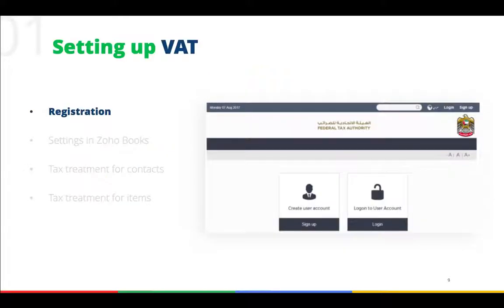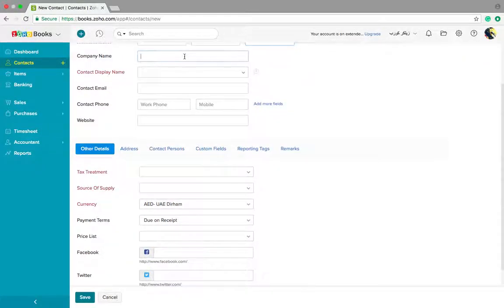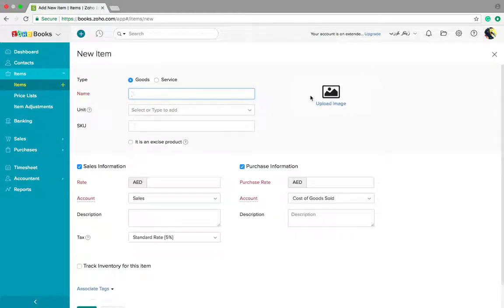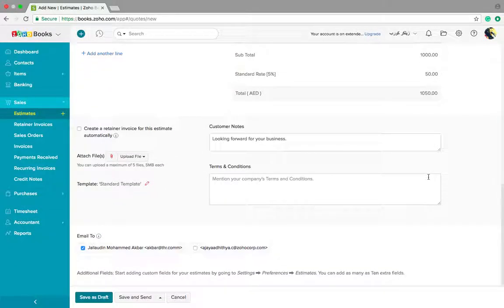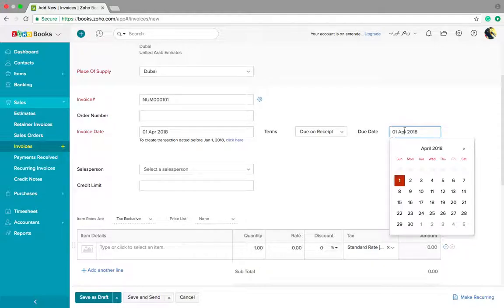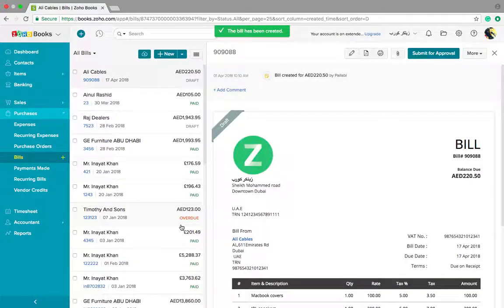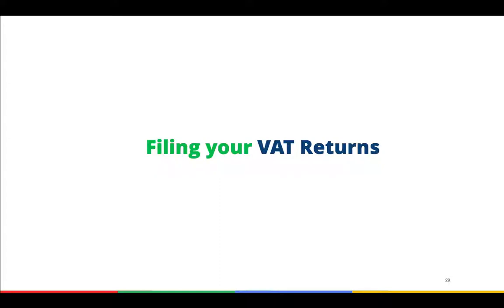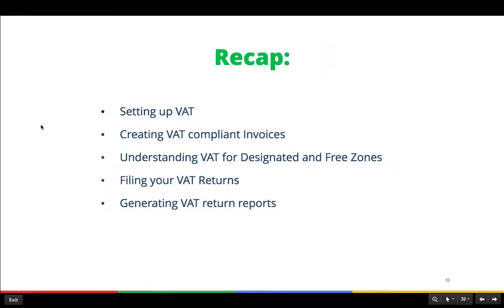Getting VAT Ready | VAT Accounting Software - UAE | Chapter 12 - Zoho Finance Masterclass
Zoho Books helps Saudi Arabian businesses stay VAT compliant. Get insights on how to maintain proper accounts of their business operations and file VAT returns in time.